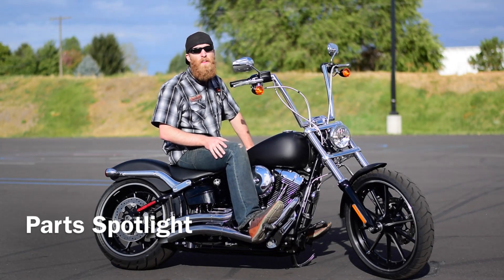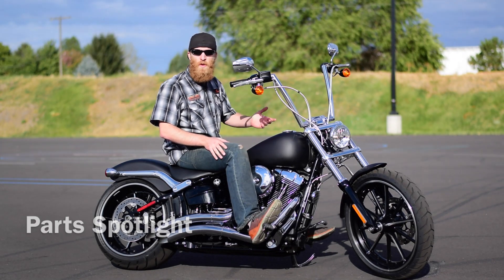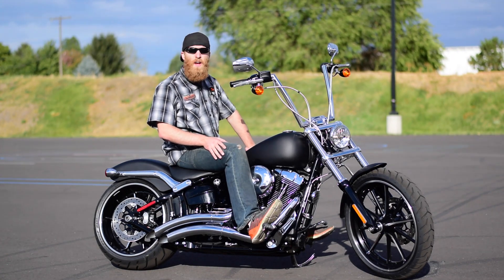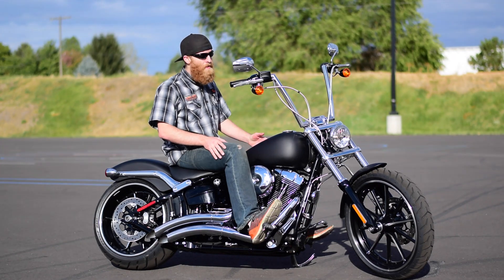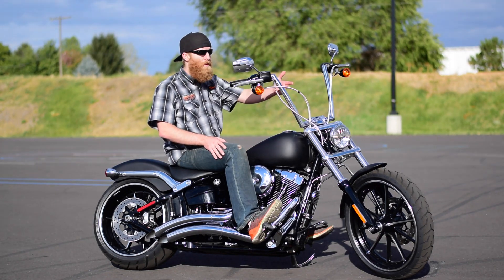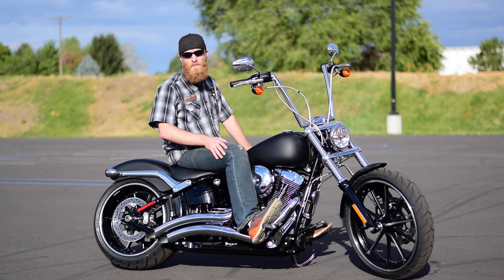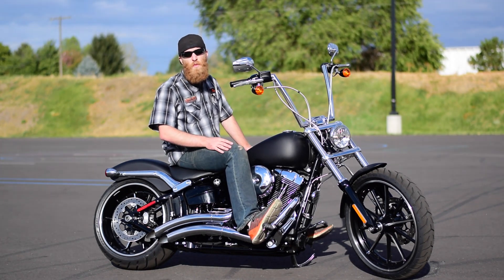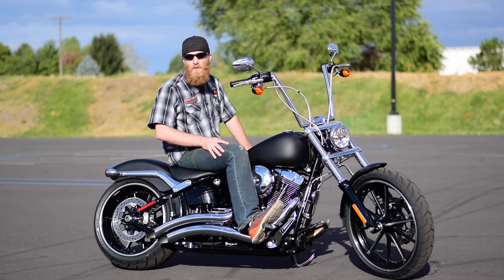Parts Spotlight-9/16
Hey guys check out this sweet Softail Breakout we just rolled out from service. This bike is totally customized with a one-of-a-kind Black Denim paint scheme, give it a watch to find out everything that is unique about it.